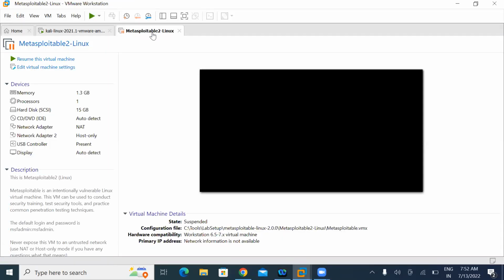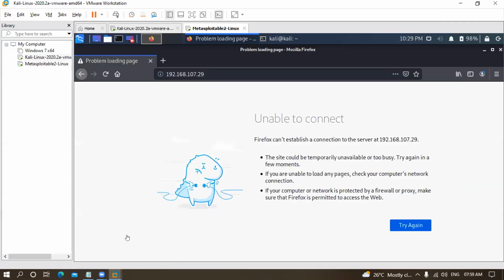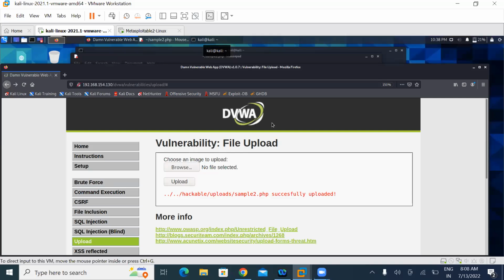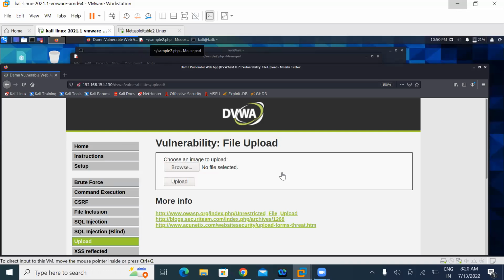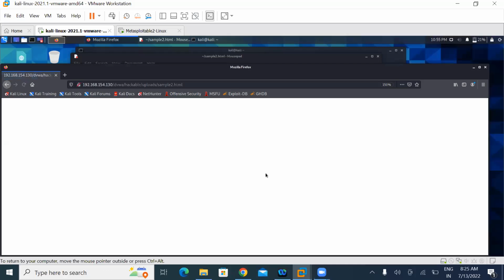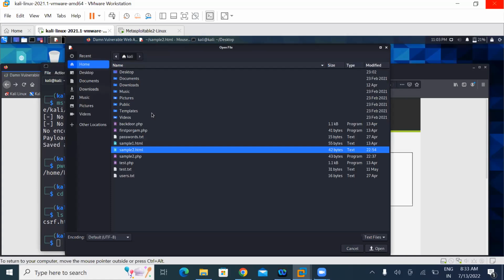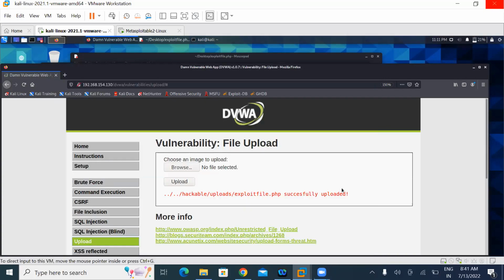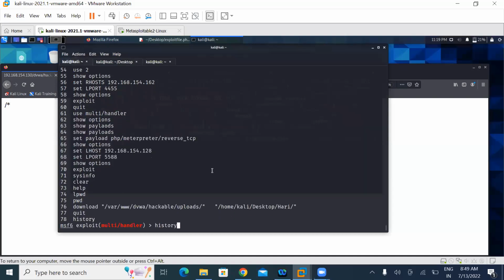File Upload Exploits